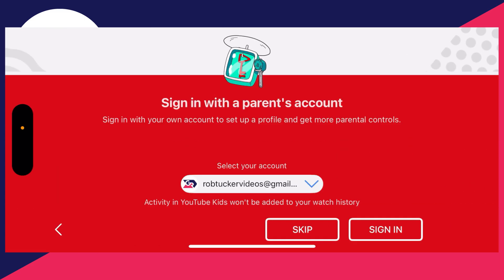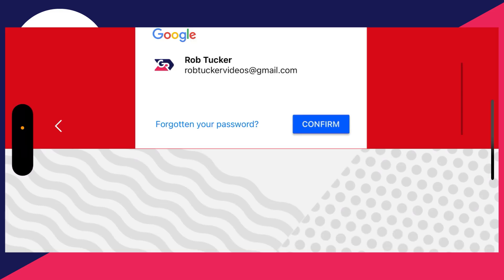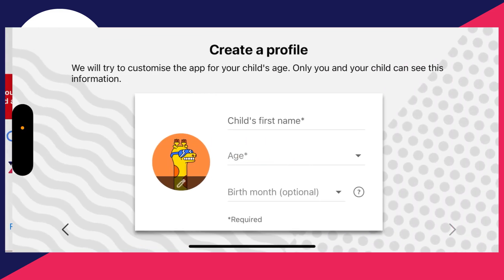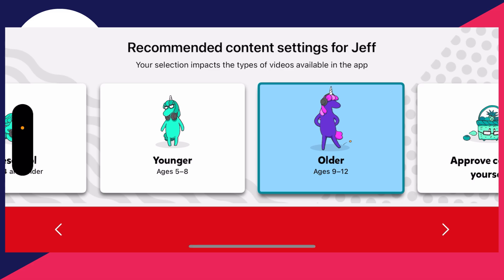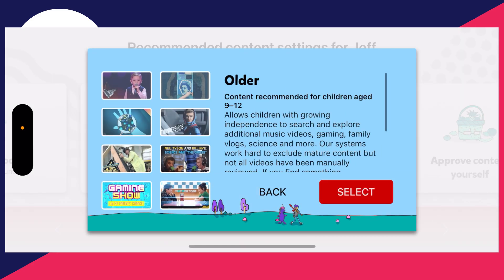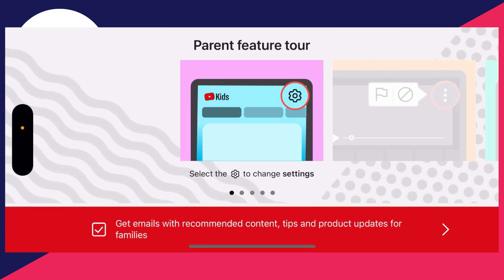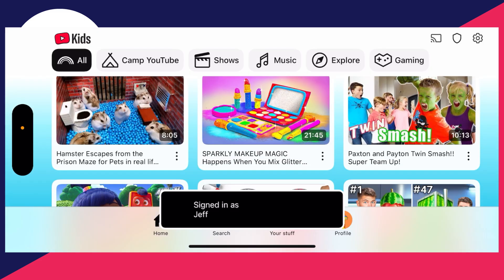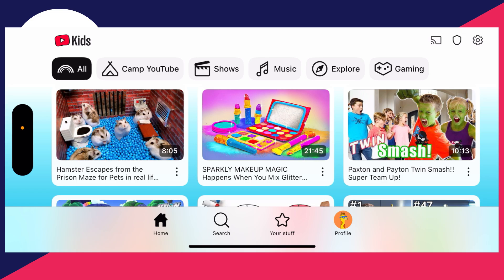How To Set Up Parental Controls On YouTube - Step By Step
Learn how to set up parental controls on youtube in this video.

GuideRealm